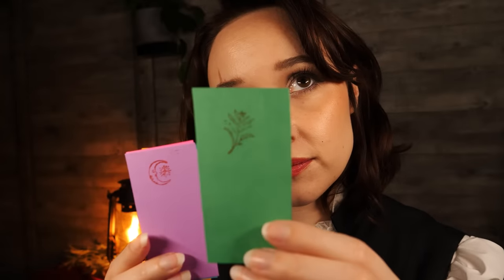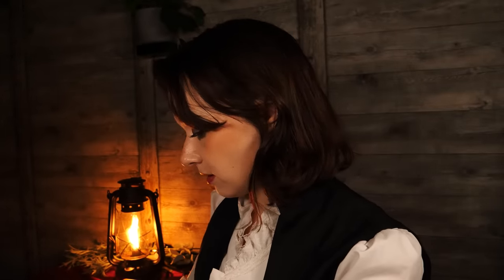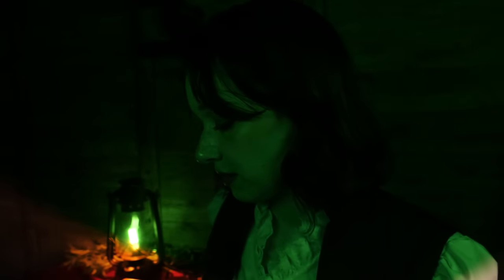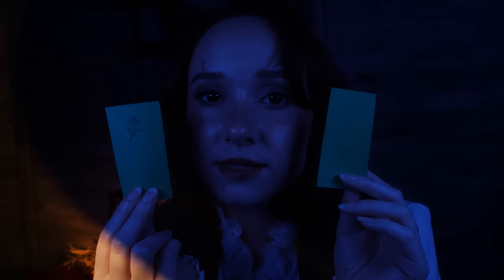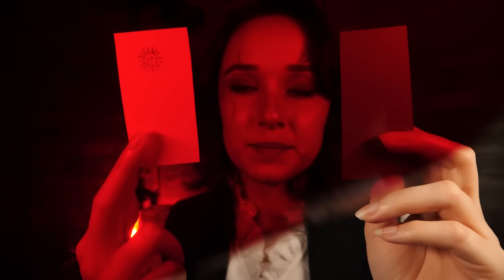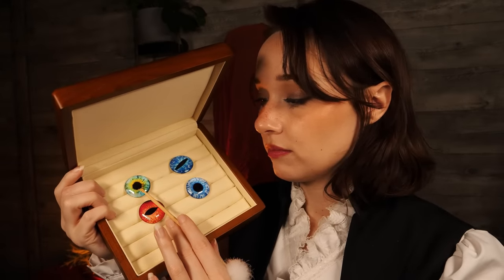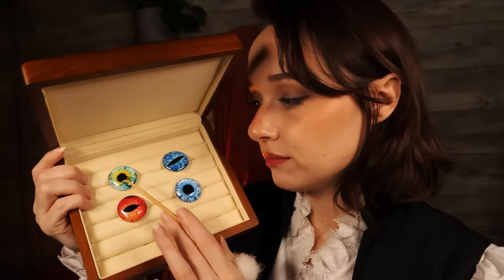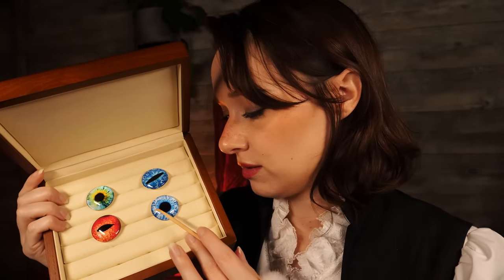ASMR Glass Eye Salesman & Eye Exam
Oooookay so! I know this is a random video subject but actually I got the idea to make this video from a small scene from "Amsterdam" , where Mike Myers' character sells Burt his prosthetic eye! Of course I had to make it DnD themed because obviously, and had to integrate runecarving & hexcrafting because I'm been reading about it in a new book I bought "Milando's Guide to Magical Marvels" by Eventyr Games.

(_ _ ) Zzz z Good Night! ☆